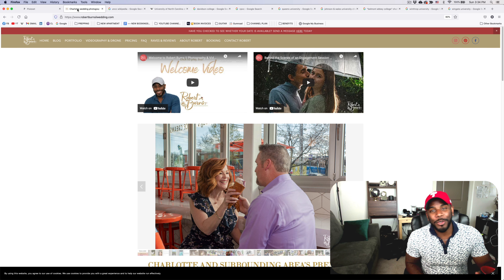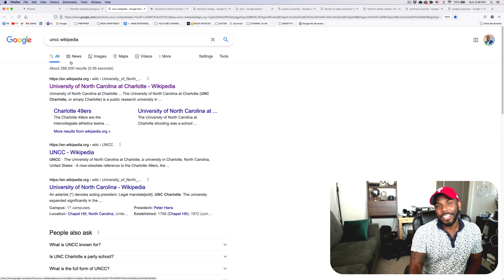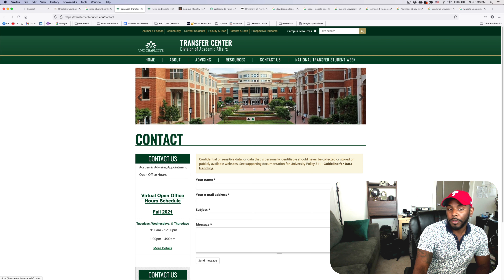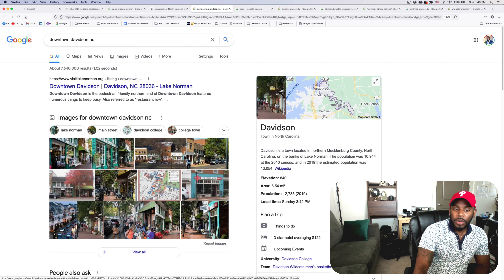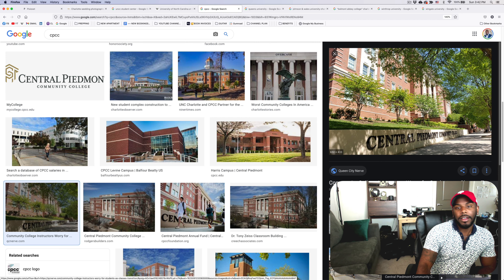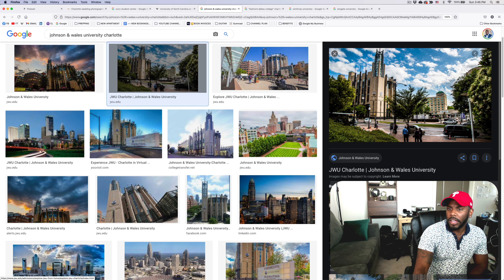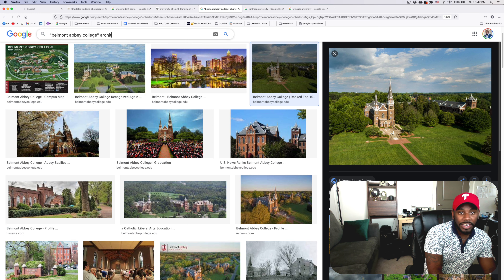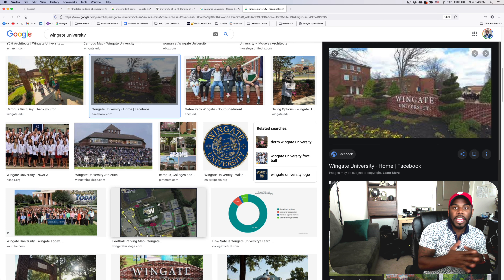8 Charlotte College Campuses to Double as Engagement Shoot Locations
🔥 Join my VIP club - It's a weekly video newsletter sharing exclusive tips, wedding industry news, freebies and more! Join at winonyourweddingday.com.

✅ Let’s connect: Instagram - @robertburnsiiphotography

"I just Found this Channel" - WELCOME!

"He Just 💍 Proposed and I Said Yes - Now What?"
"How to Plan My ENGAGEMENT SESSION?"
"How to Find Our Wedding PHOTOGRAPHER?"
"How to Plan Our Wedding during COVID?"
"How to Plan Our DESTINATION Wedding?"
"What Can We Do to Make Vendors Love Us?"
"Should We DIY Our Wedding?"
"How to Get Rid of STRESS Around My Wedding?"
"How to Make Our Wedding Last Forever?"
"What are Popular Wedding Trends Today?"
"How Can I Just Have an Most Amazing Day Possible with No Stress?"

|| More about Robert ||

Robert is a fine-art style destination wedding photographer based in Charlotte, NC, serving worldwide. As an internationally-published fashion photographer, his bridal and weddings work is inspired by this background. He launched “Win on Your Wedding Day” in August 2020 as a way to help inspire and educate brides on wedding planning best practices that have a direct impact on the photographs they receive, and to help you keep stress as low as possible in planning one of the most important days of your life.

Photography / Videography / Aerials
Serving Brides, Charlotte & Worldwide